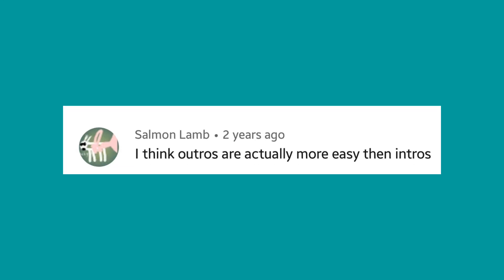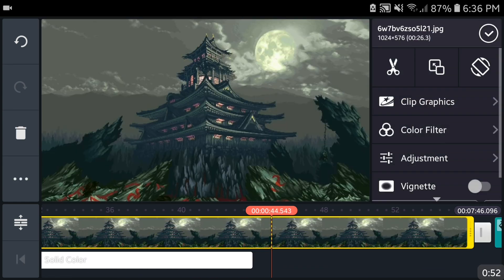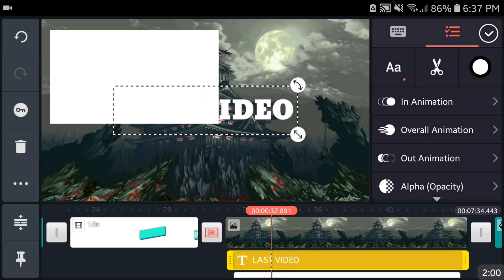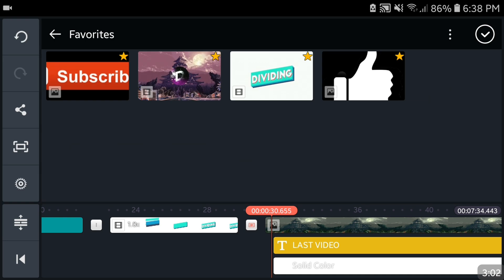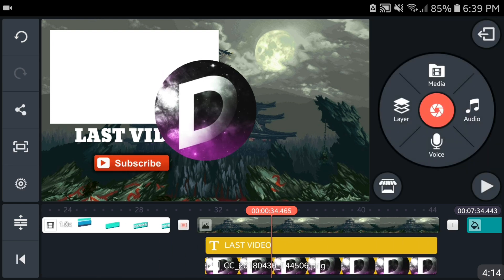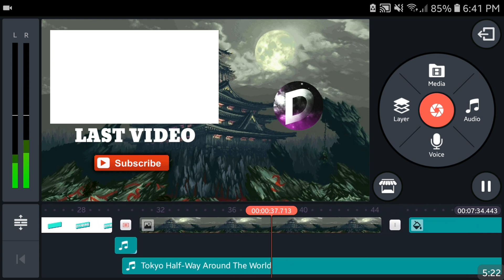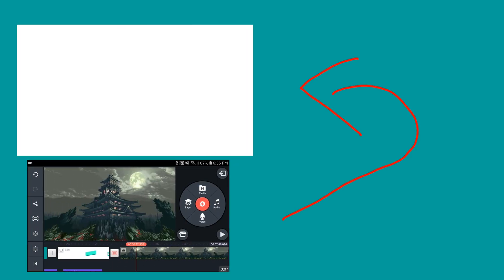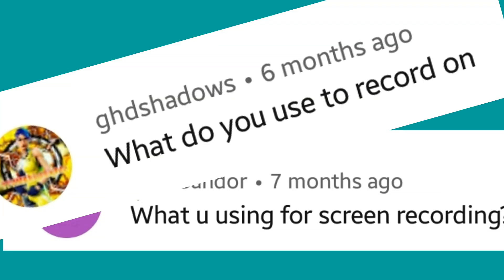How to Make an Outro using Android (Kine Master)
Welcome back! Today we will be doing another outro and today's video is special I have had a lot of fun with these in the past, so hopefully you guys will enjoy today's episode!

Bio:
Hey I'm Dividing, and I do Android Tutorials and Do Gameplays. Welcome to my description! I love to play all sorts of games, Glad you stopped by! Check the channel for more :)